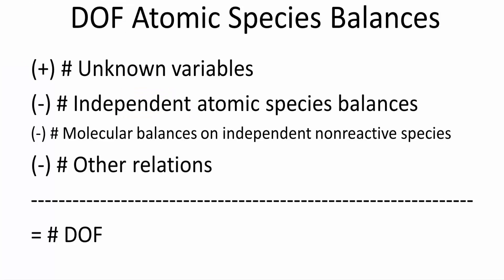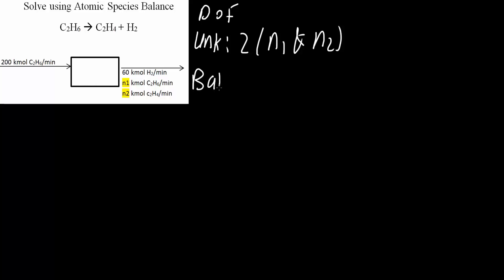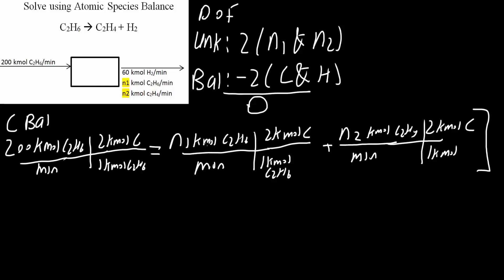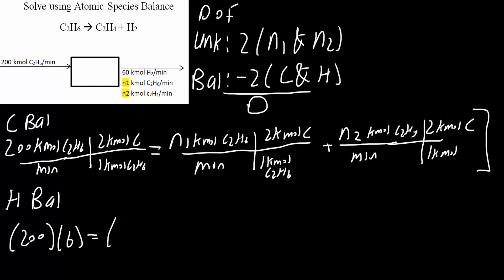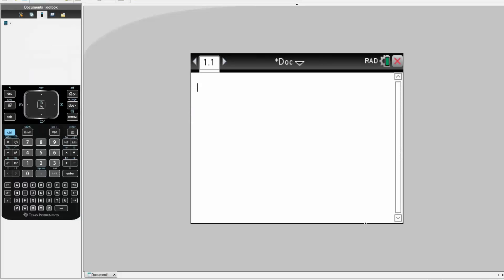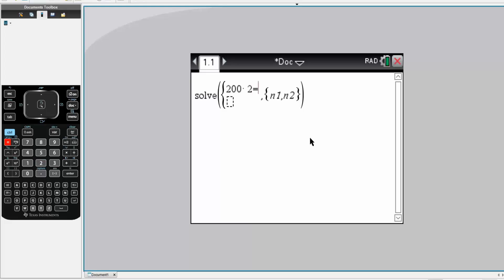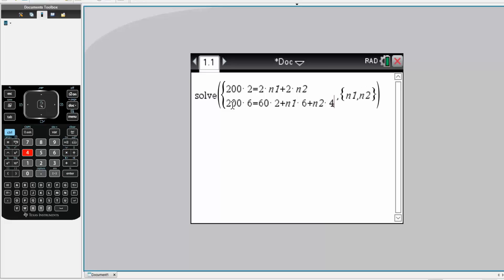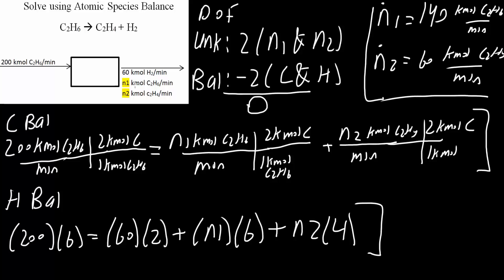Example Atomic Species Balance (pt 11)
Workbooks that I wrote: